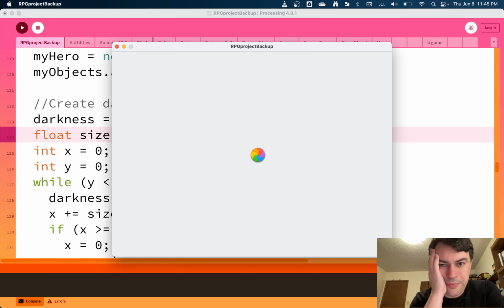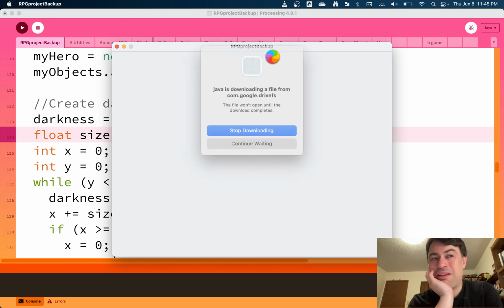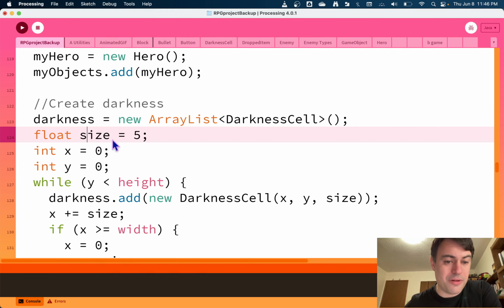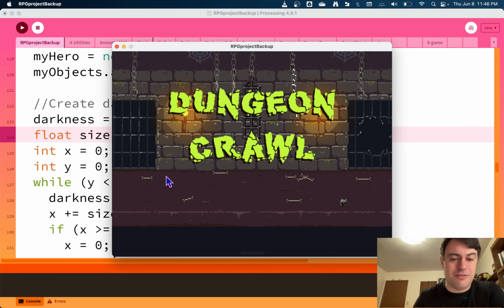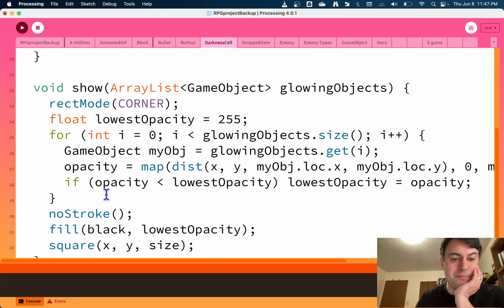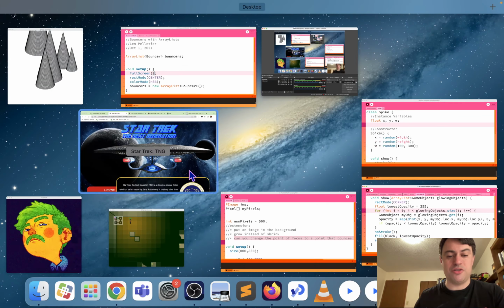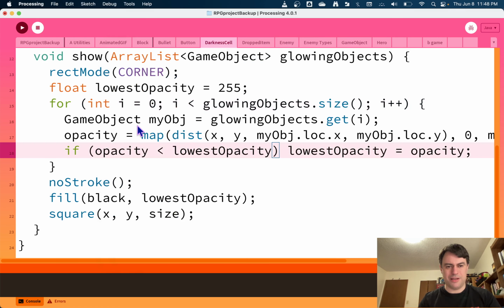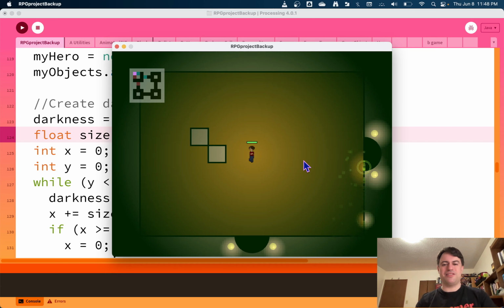Optional Dumb Story about Pixels